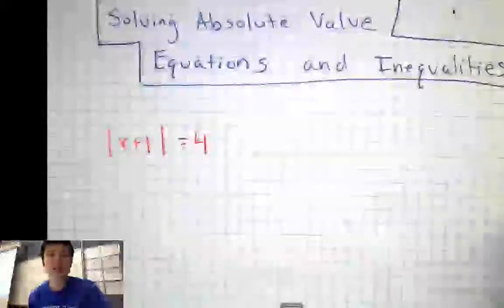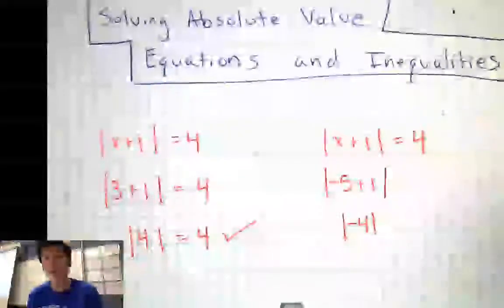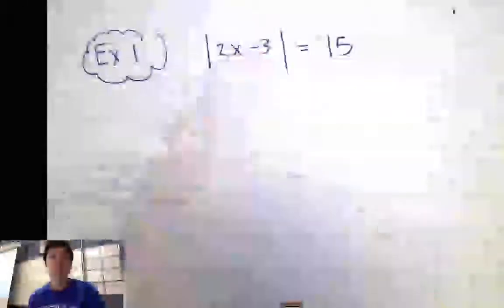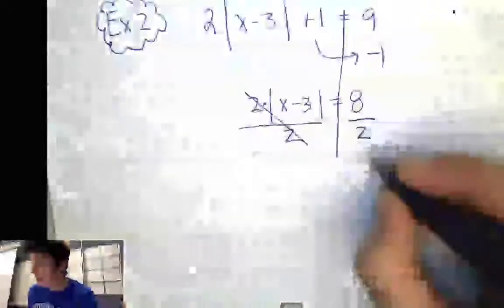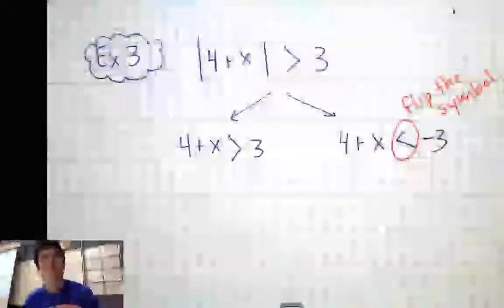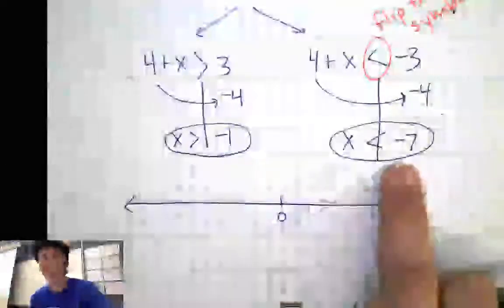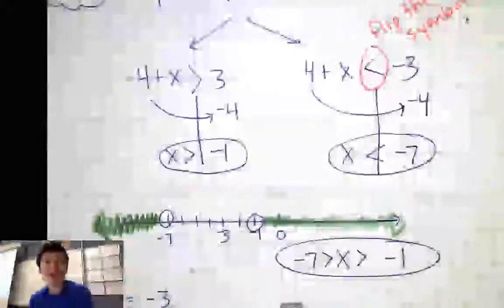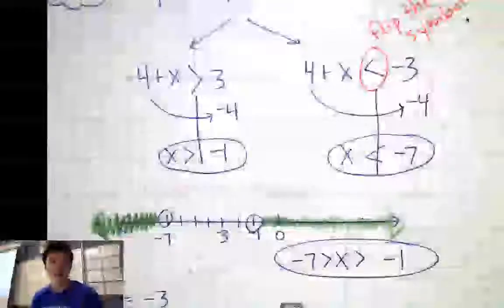Absolute Value Equations and Inequalities